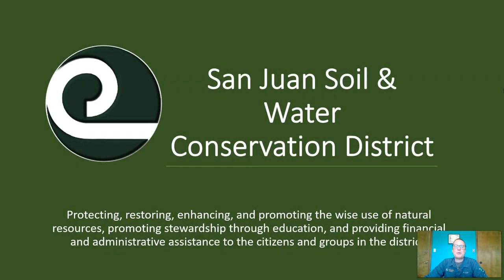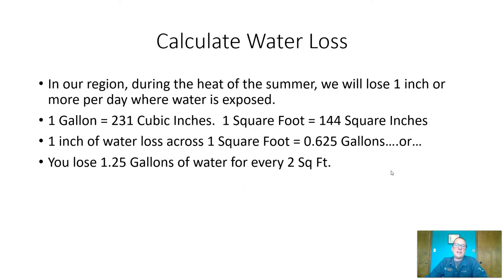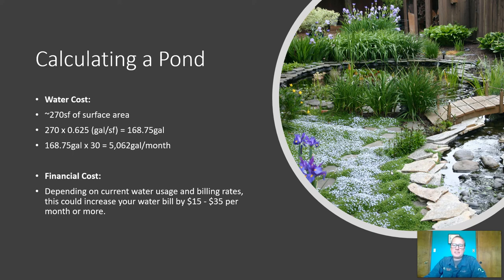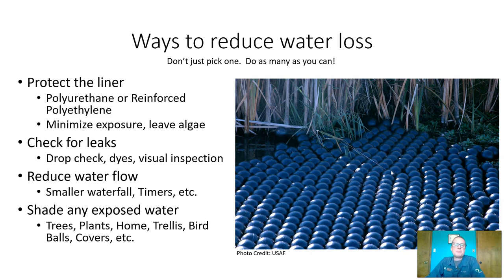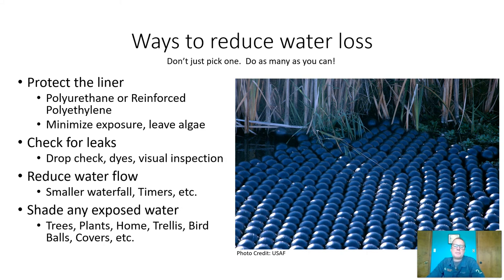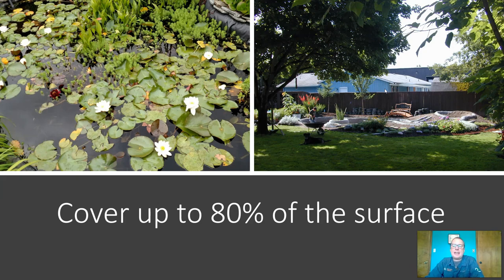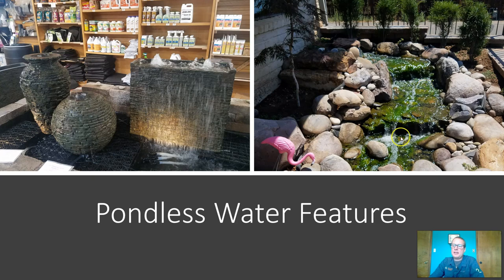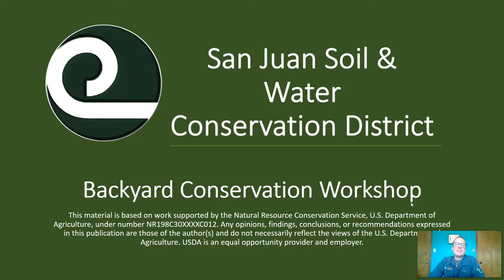BCW Water Smart Water Features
Backyard Conservation Workshop - Water Smart Water Features